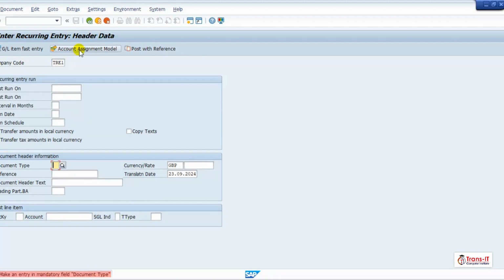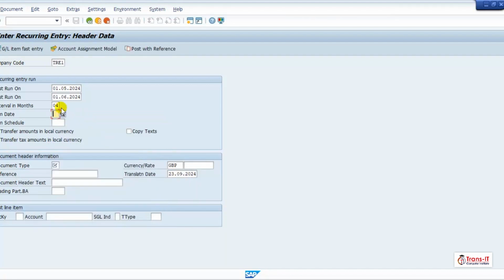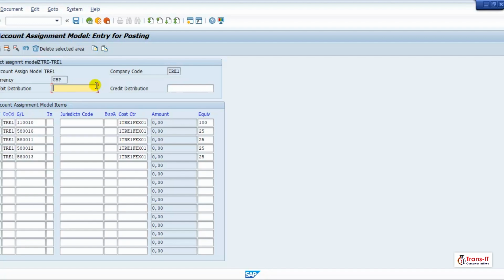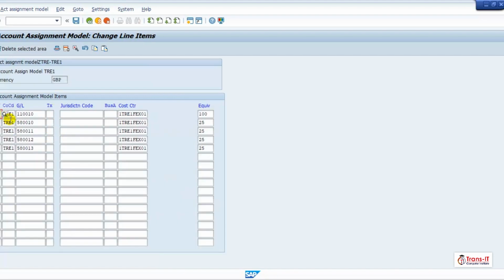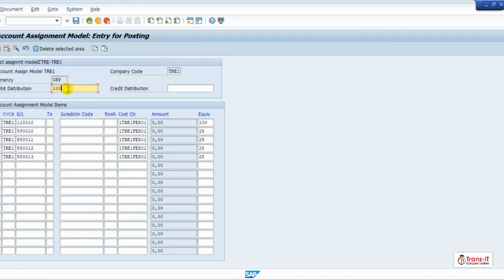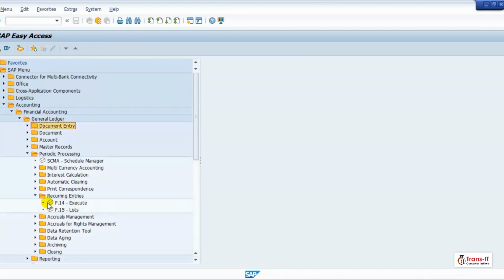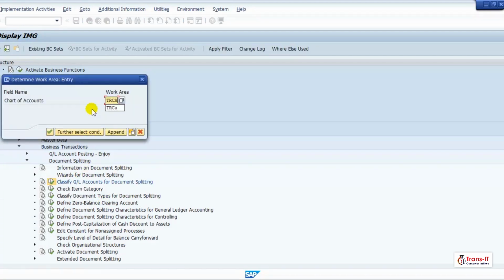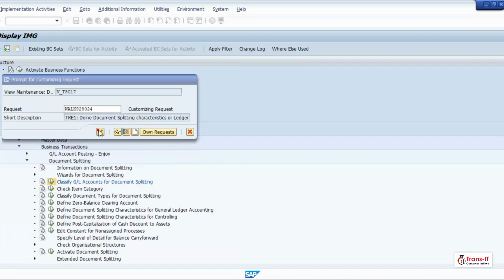lecture 124: how to Process Recurring Documents Using the Periodic Processing List in saps4hana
In this video, learn how to Process Recurring Documents Using the Periodic Processing List in SAP S/4HANA. This feature automates the execution of recurring financial transactions, ensuring accuracy and efficiency in periodic postings.

📌 Key Topics Covered:

Overview of Recurring Documents and Periodic Processing in SAP S/4HANA
Steps to execute periodic postings for recurring documents
How to monitor and manage the Periodic Processing List
Practical examples of automating rent, lease, and utility expense postings
By the end of this lecture, you’ll understand how to efficiently use the Periodic Processing List to handle Recurring Documents in SAP S/4HANA, ensuring seamless financial automation.